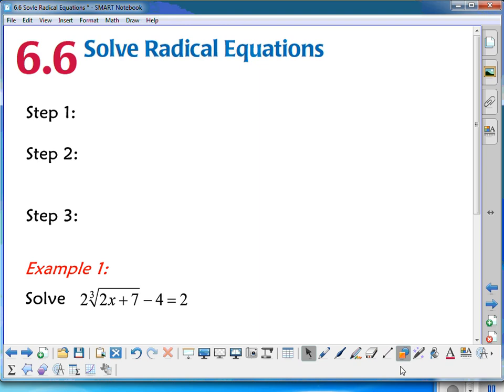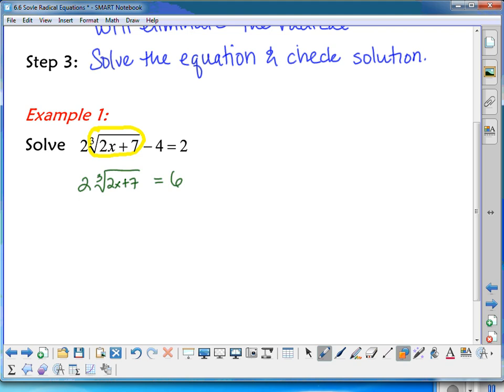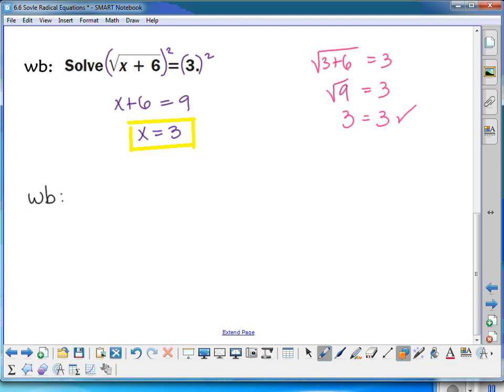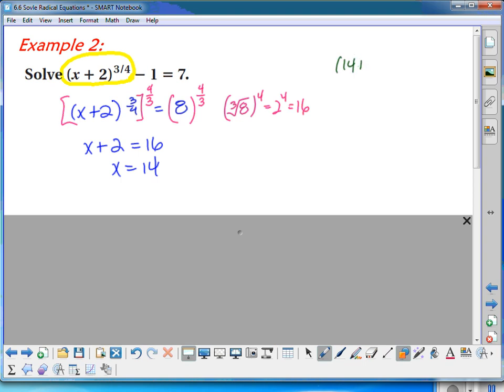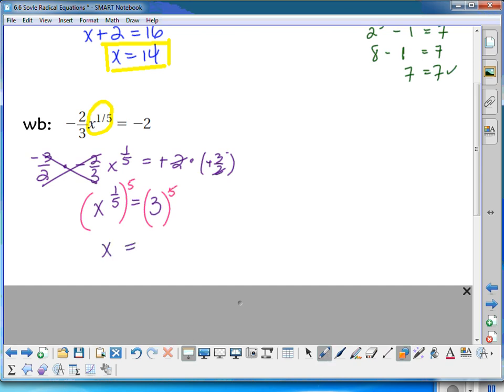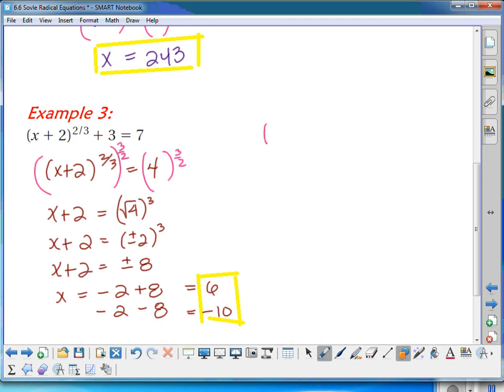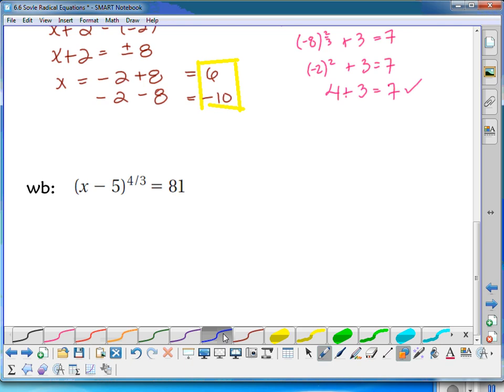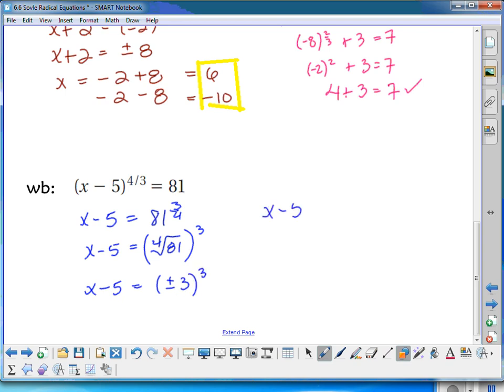6.6 Solve Radical Equations